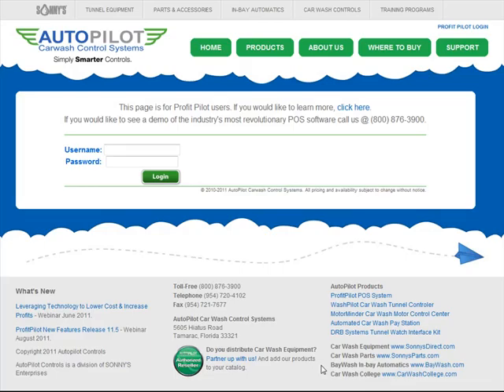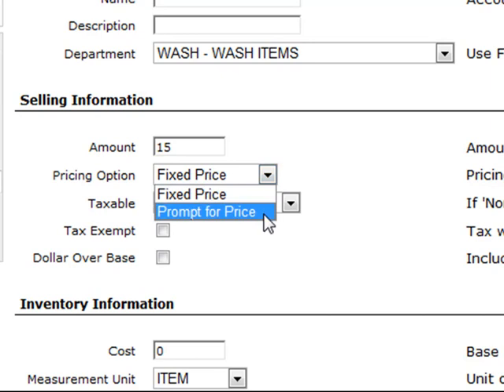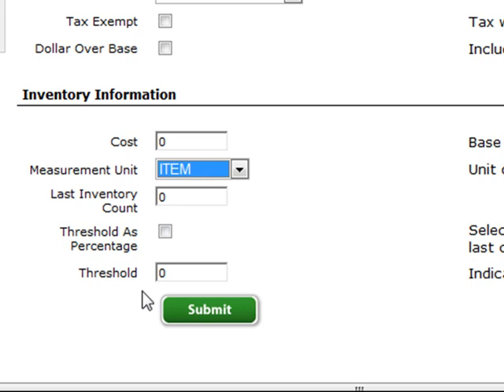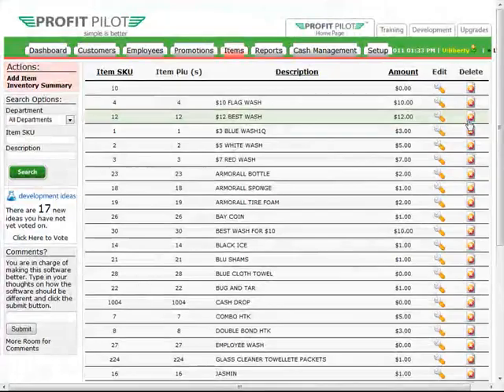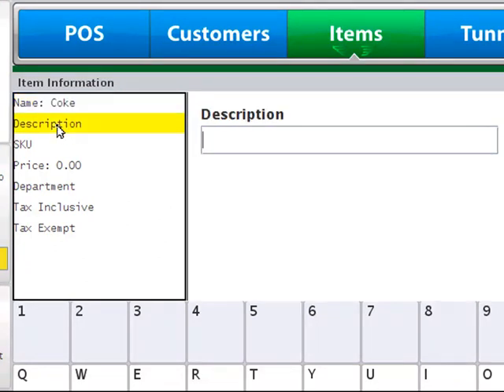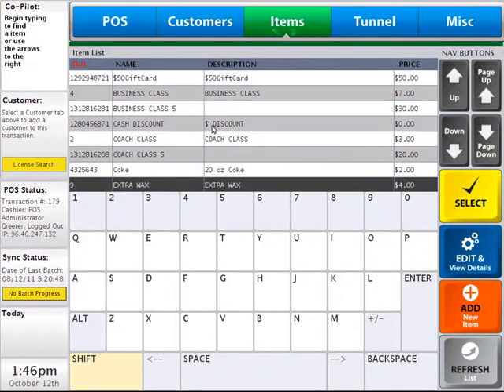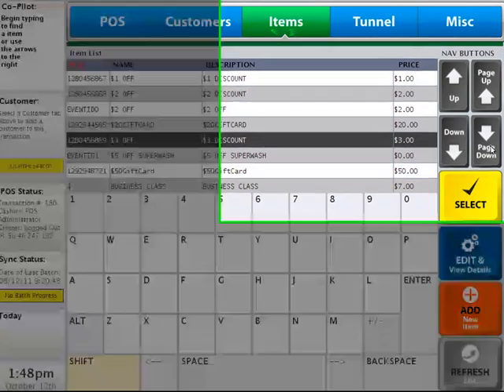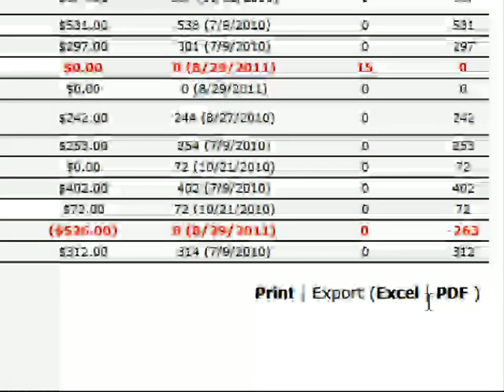ProfitPilot Training - 04 Creating and Managing Items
Item creation and management with the Profit Pilot Car Wash POS System